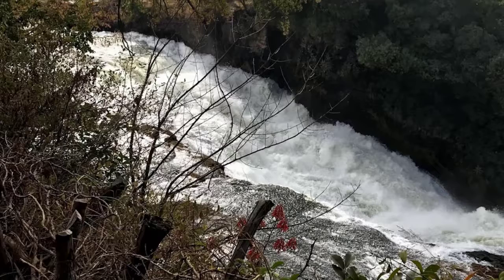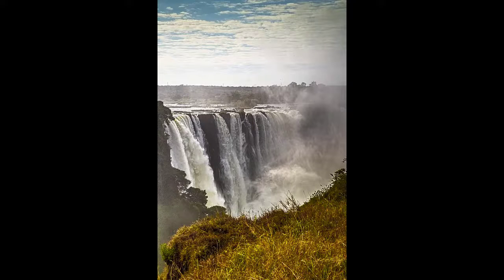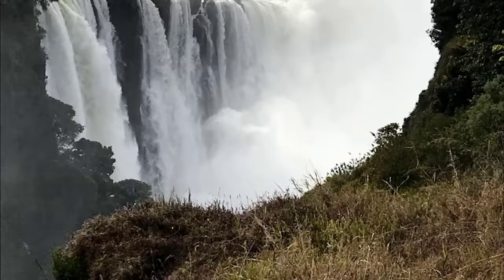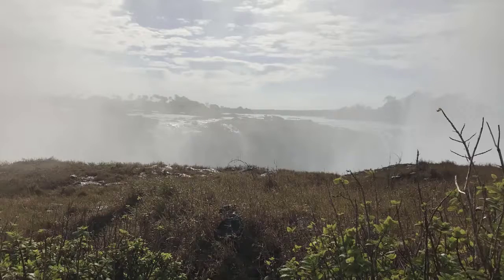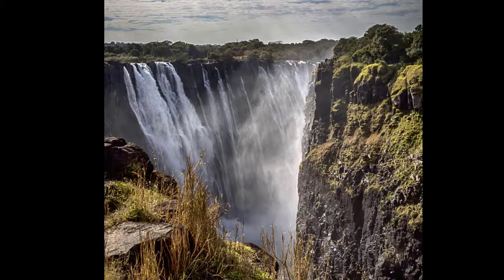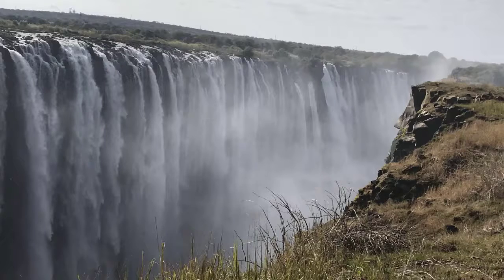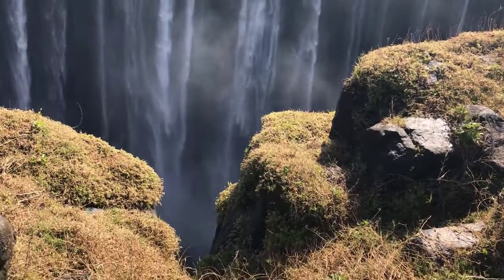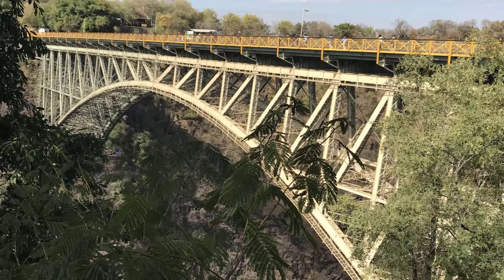Watch out for that ledge!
This video shows the next part of a our trip in Africa, a visit to the infamous Victoria Falls.